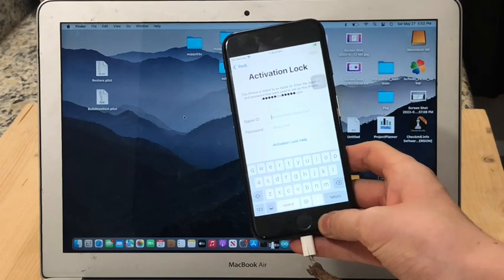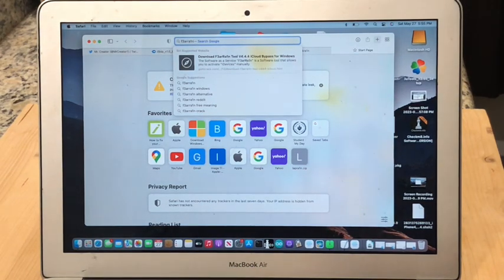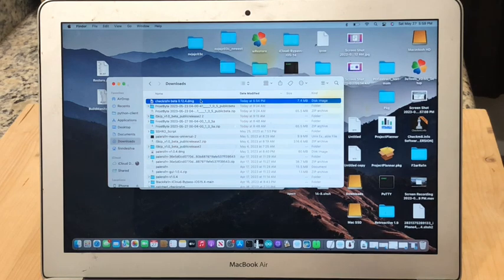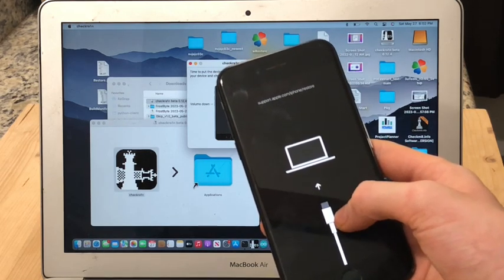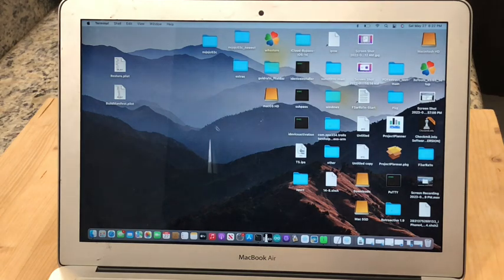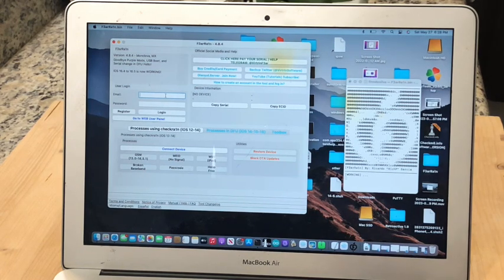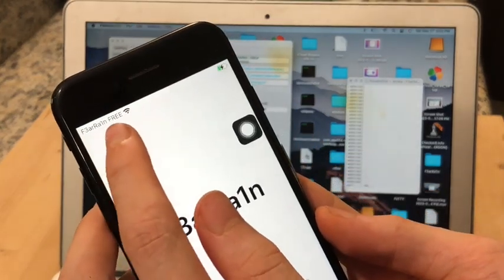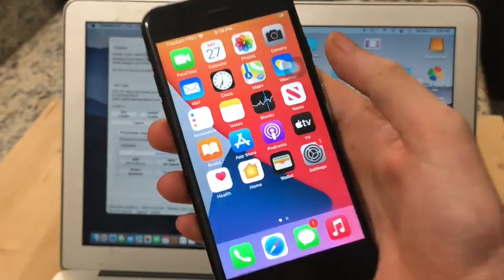How to Bypass the iCloud lock on iOS 12.0 to 14.8.1! Free Untethered iCloud bypass with F3arRa1n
Hope this bypass works for you.